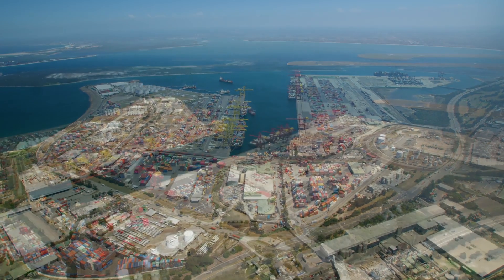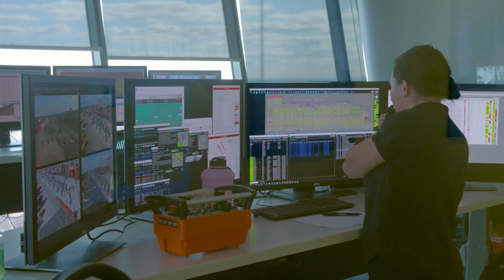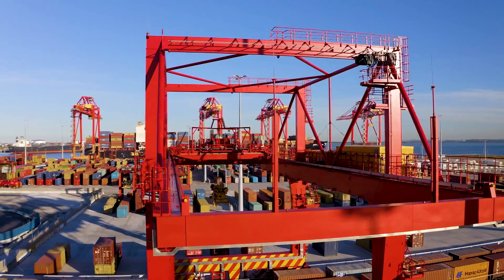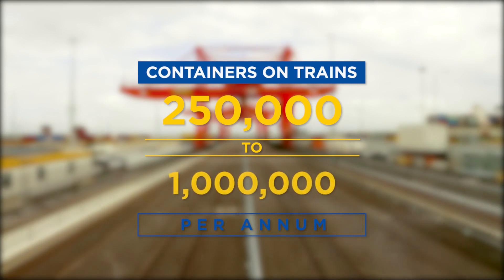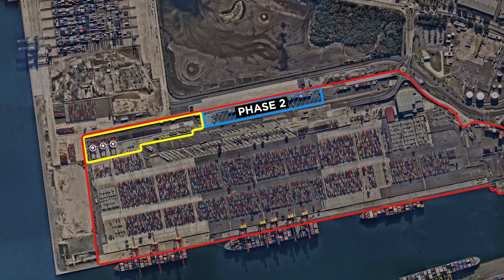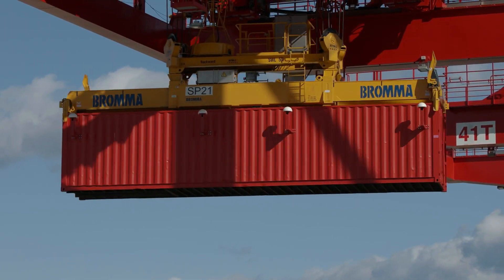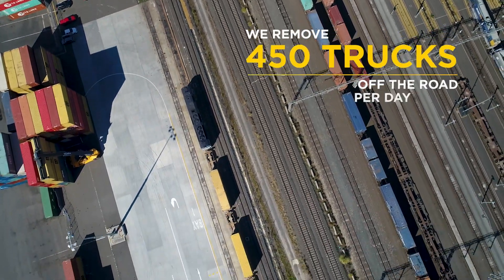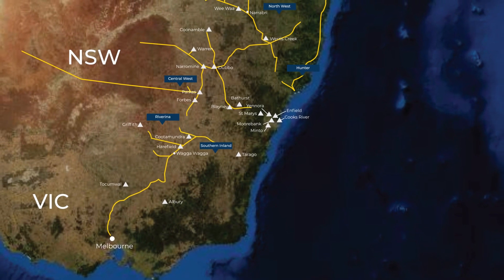Patrick Sydney AutoRail Terminal in Action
$190 million investment to deliver an automated rail terminal that connects rail directly with the quay line.  Enabling more efficient access to import and export markets.